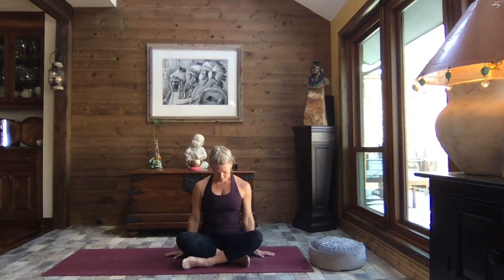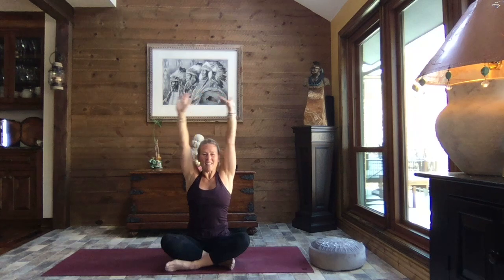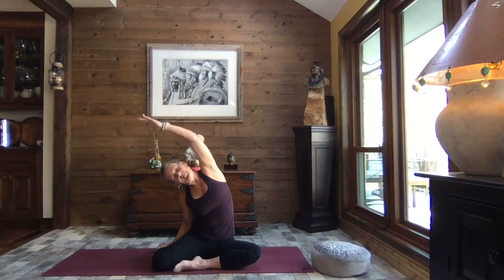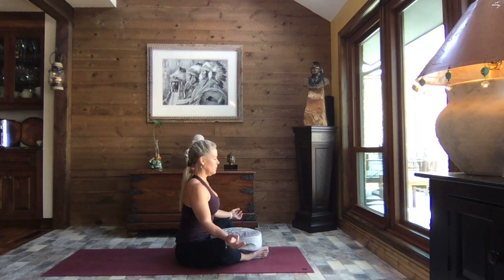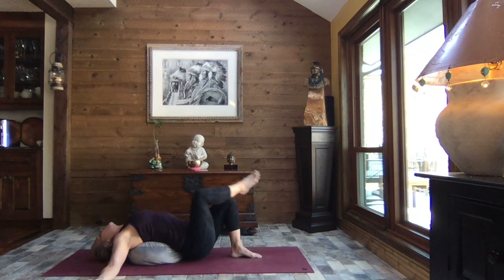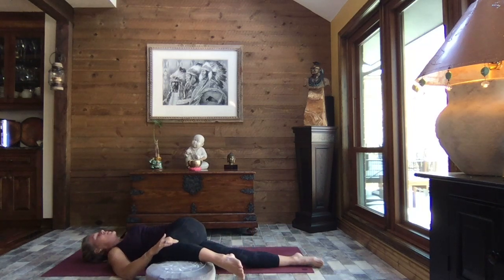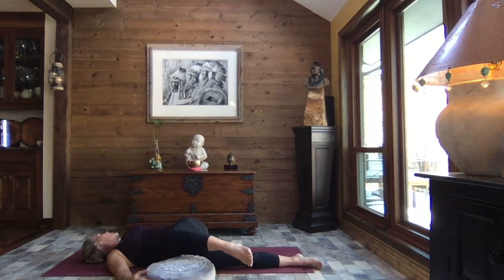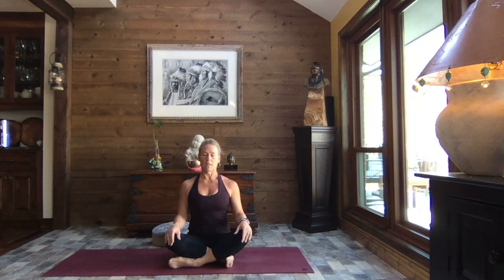Calming Yoga || Self Care || 30 Min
30 Min of calming yoga to help facilitate self care and a relaxed state in the mind and the body.  Gentle stretches with a focus on deep breathing will help let go of tension, worry, anxiety and negative energies.  When we find a healthy, effective way to release those things that weigh us down, we find a wonderful sense of peace and freedom.
Namaste my friend, C